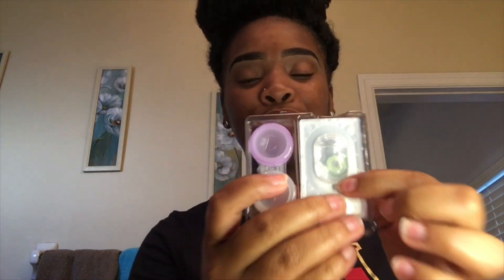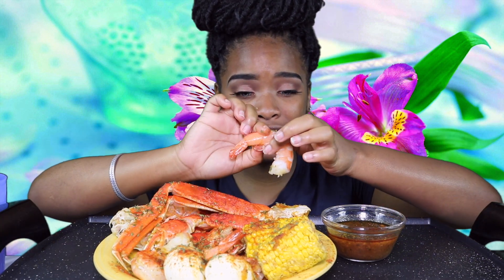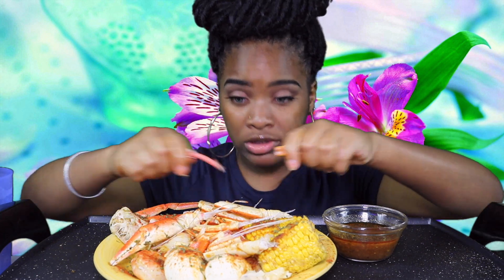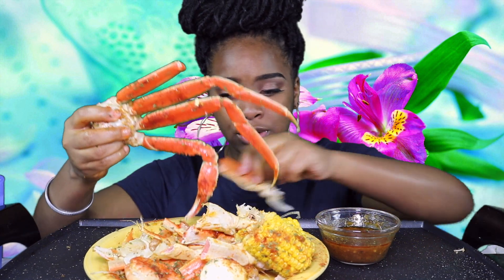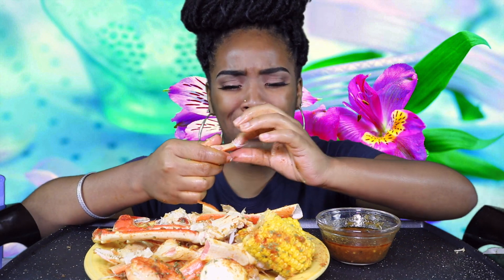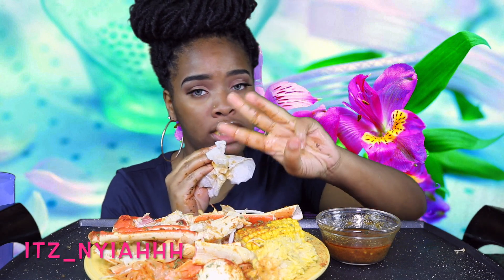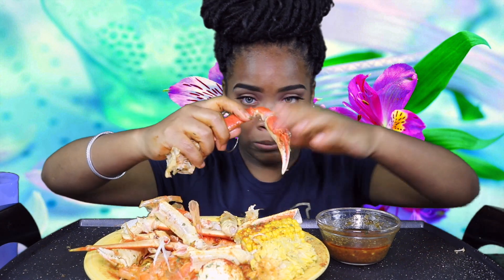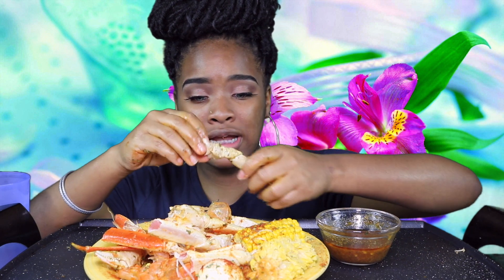Snow Crab Seafood Boil Mukbang! IRIS Beauty Colored Contacts Review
What it do YouTube?!?! On Today's Video I will be doing a Snow Crab Seafood Boil Mukbang! Also! I am very excited to be reviewing a pair of Colored Contacts from IRIS Beauty! Until the next Videoooooooo! YEEEPPPPPPP!!! Bye Guys!👋